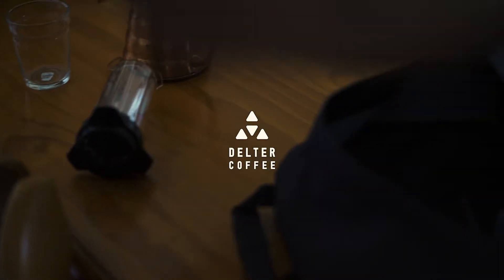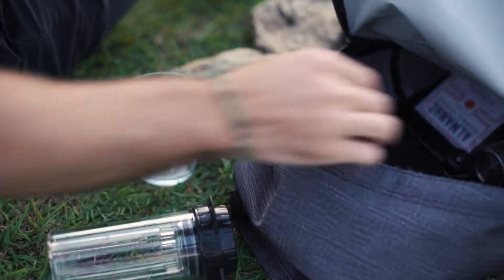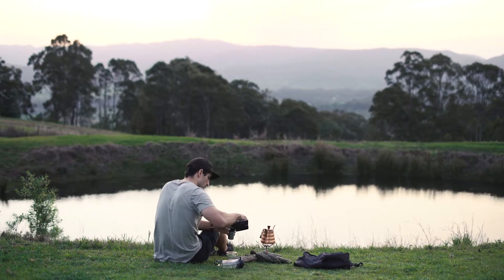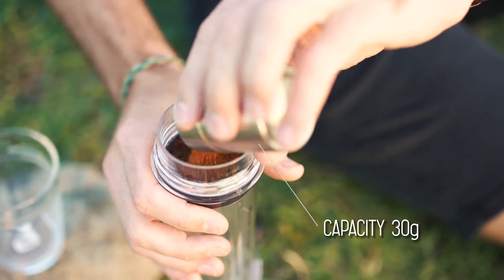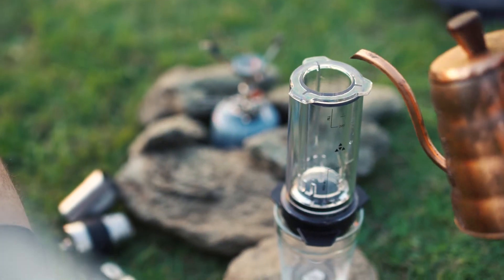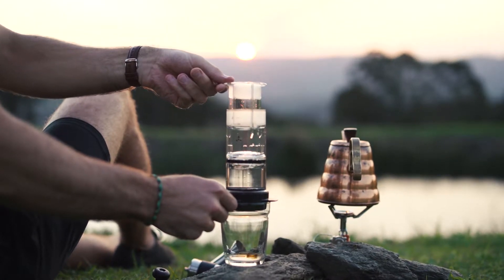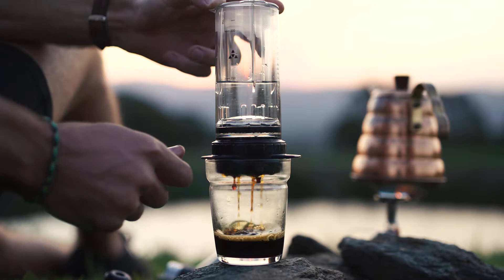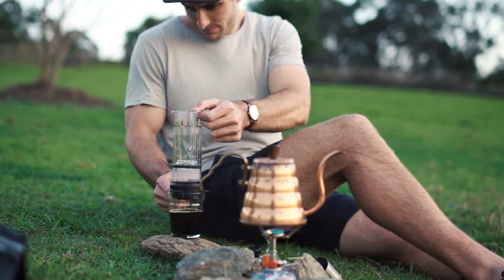Delter Coffee Press Introduction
We created a new way to brew.

Introducing the Delter Coffee Press, the first coffee maker to use 'injection brewing' for a faster,  cleaner cup, with less bitterness.

Delter is simple to use, easy to travel with, and can be cleaned without any effort.  You can even brew multiple servings in a single batch, up to 450ml (15 oz).

We've put Delter through its paces - with industry, customers and critics all acclaiming the unique features of Delter which set it apart from any other brewer out there.

Watch the video to learn more, and grab one test it out for yourself!